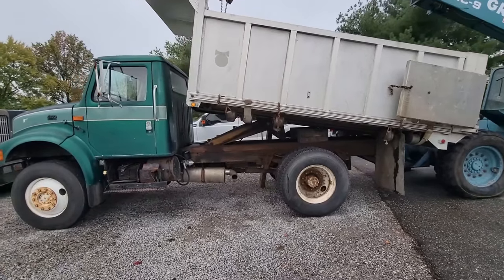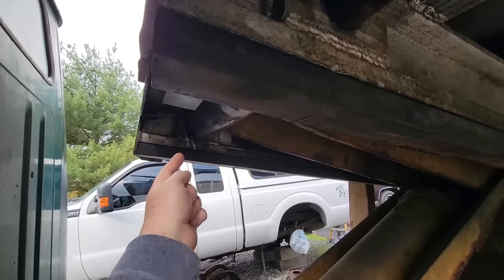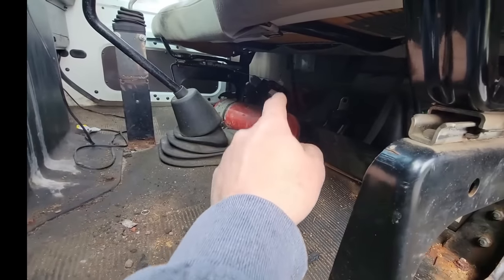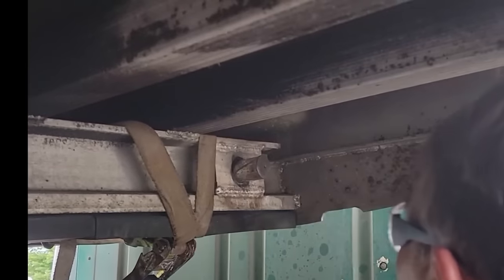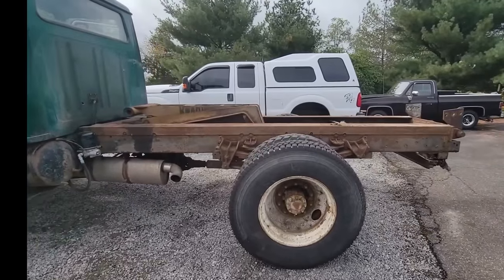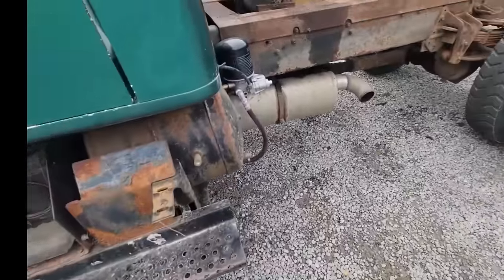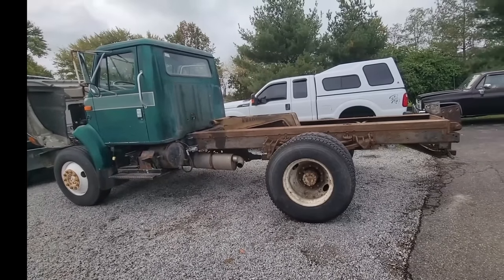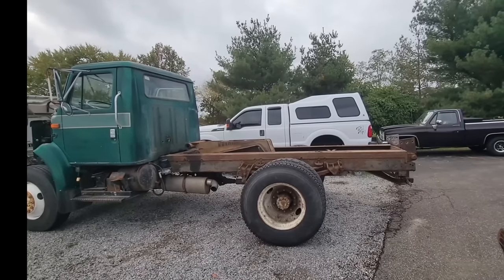THIS IS IT! DT466, MANUAL TRANS, AIR BRAKES, DOUBLE FRAME....AND DOUBLE FRAME!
IN THIS VIDEO I START TO TAKE APART ALL THE THINGS THAT ARE WRONG WITH THIS TRUCK. I BOUGHT THIS TRUCK WITH SEVERAL OPTIONS IN MIND. I DIDNT WANT TO DO ANYTHING WITH IT UNTIL I SOLD THE DEBRIS DUMP BED. NOW THAT IT IS SOLD, I NEED TO GET IT OFF THE TRUCK. THAT WAS A LITTLE BIT MORE DIFFICULT THAN I HOPED.